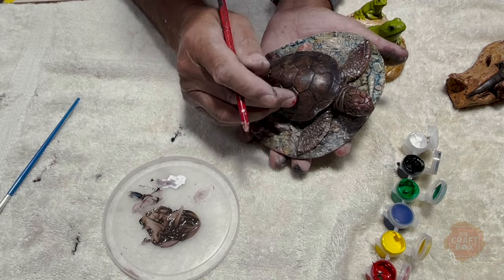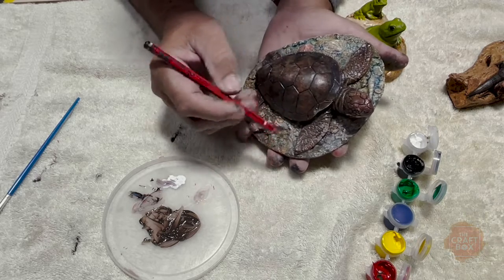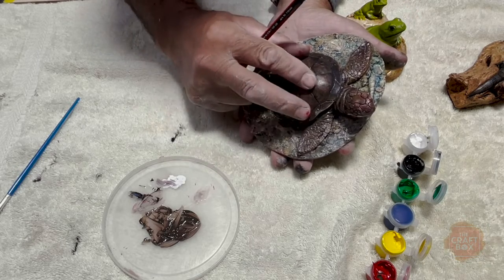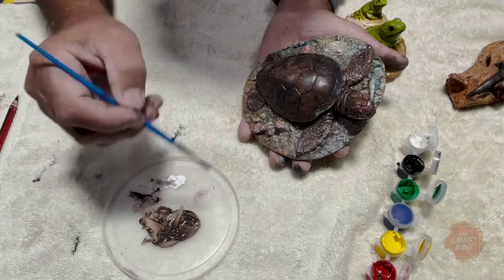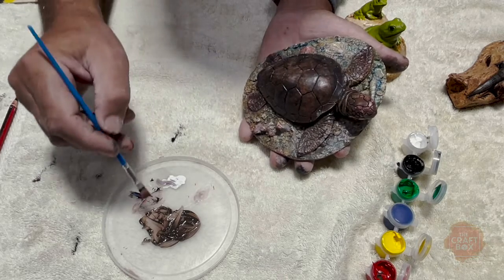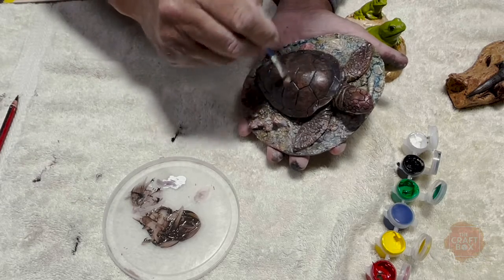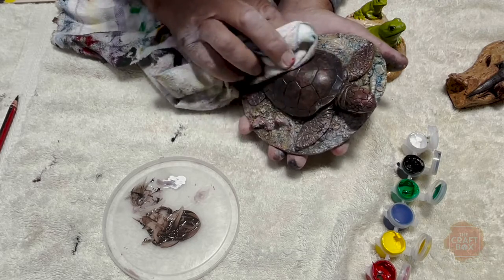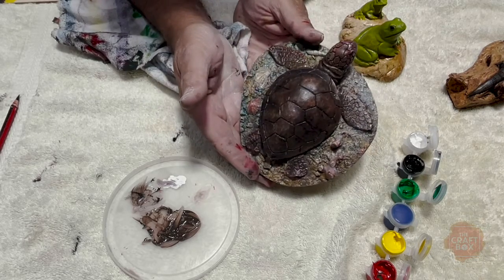How to Paint a Realistic Turtle Shell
In this video, you will learn how to paint a realistic turtle shell by blending and layering colours.